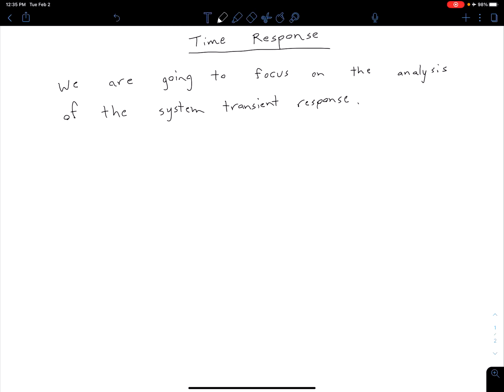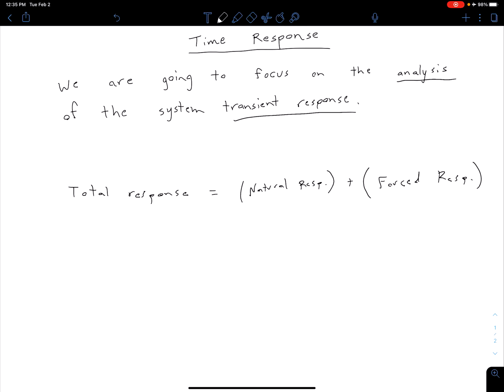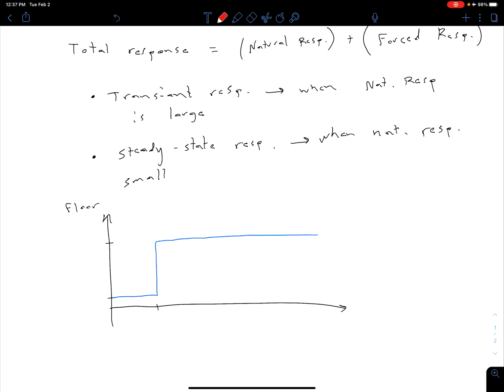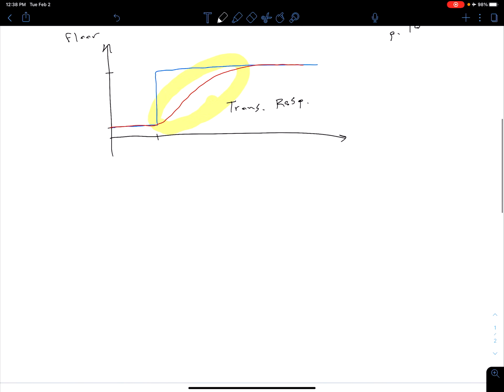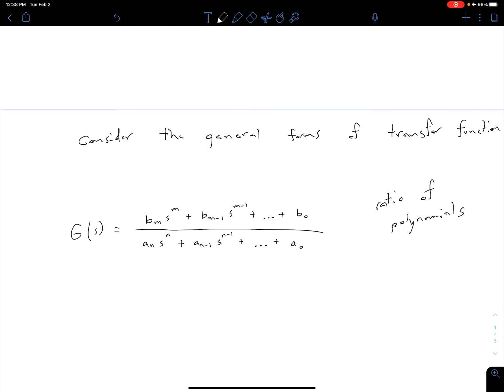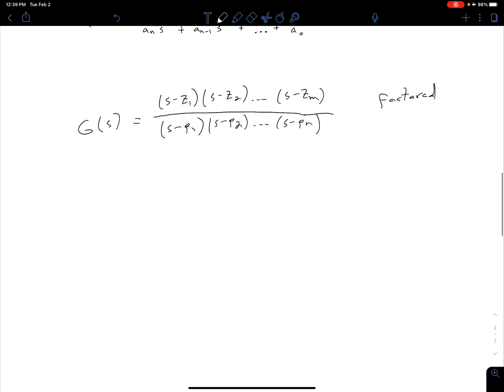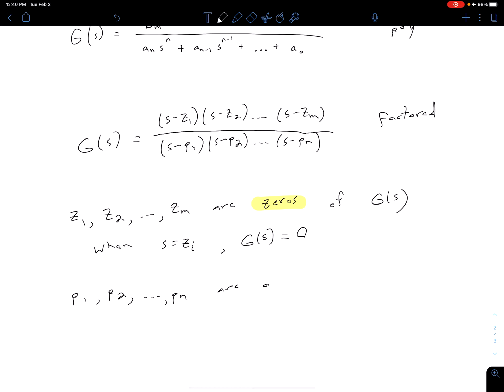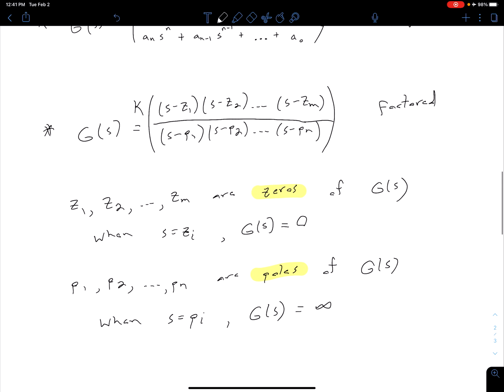Time Response - Introduction to Time Response